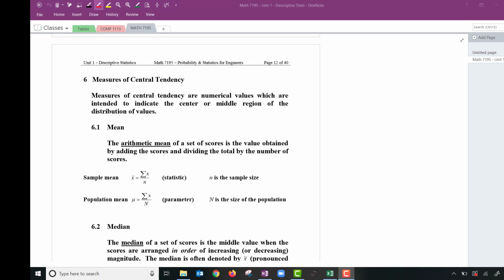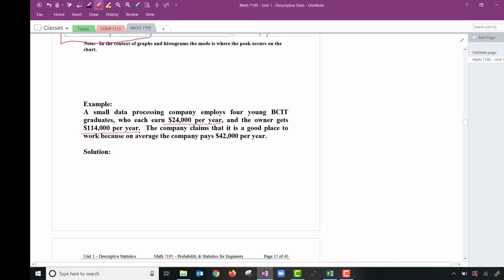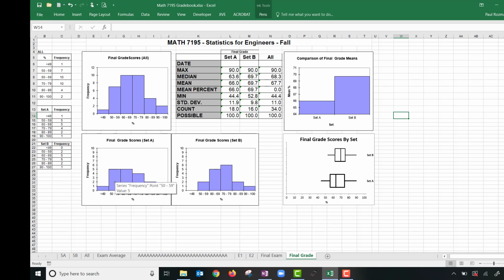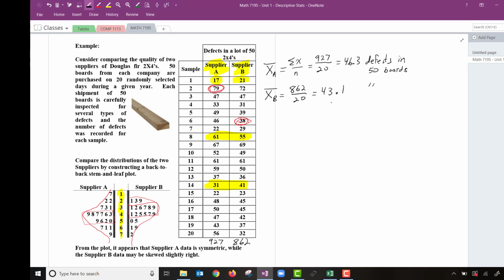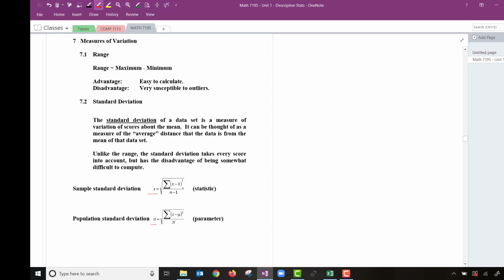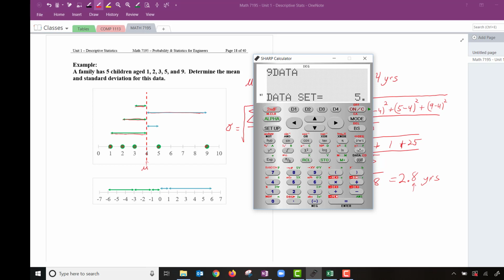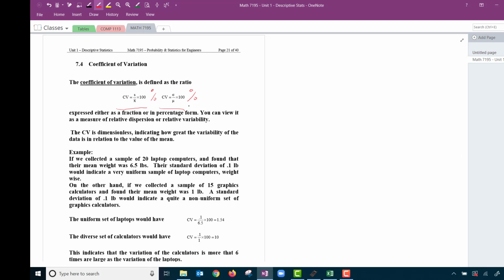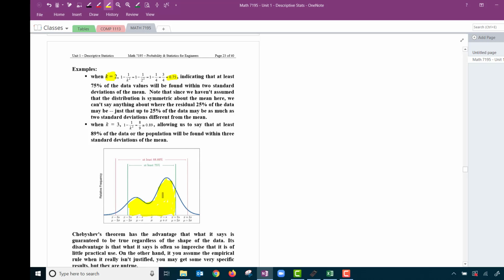MATH 7195 Unit 1 Video 2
Central tendency, measures of variation, and Empirical Rule.